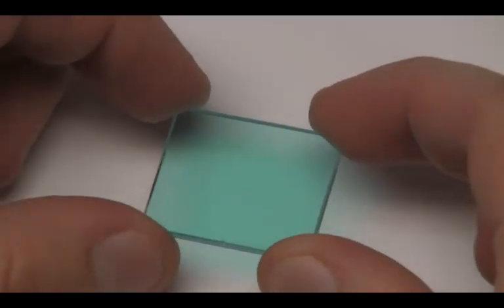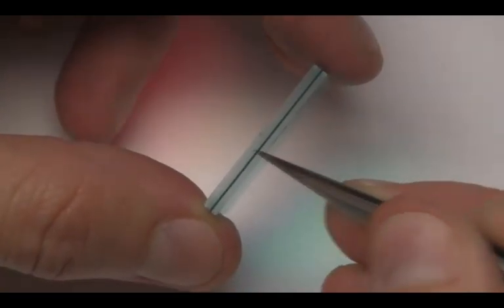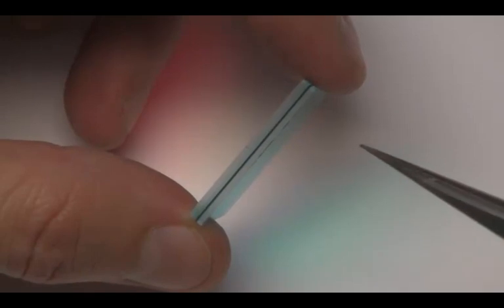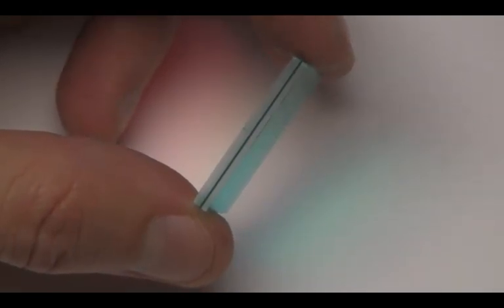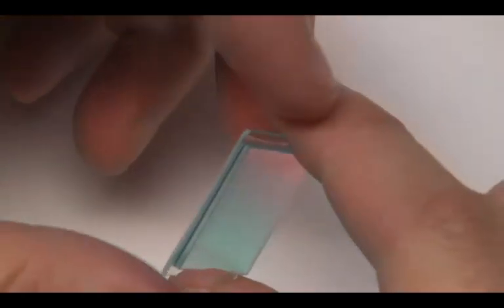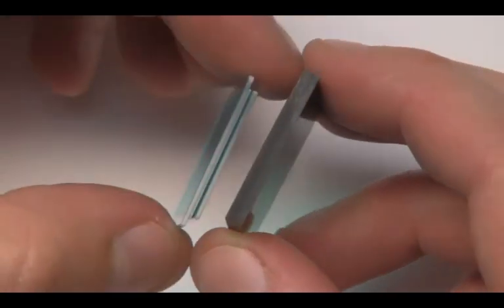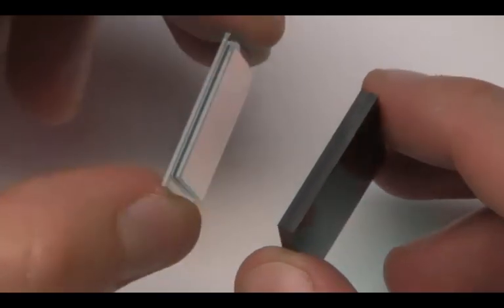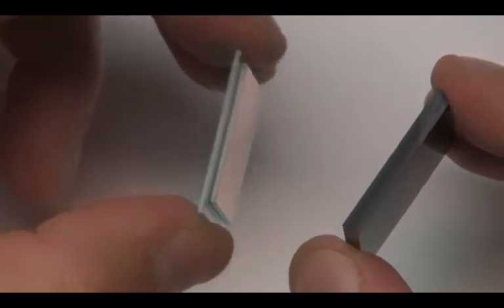Infrared Filter Thickness Myth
Explains how infrared conversion filters may not necessarily need to be the same thickness as the original low pass or hot mirror filters.